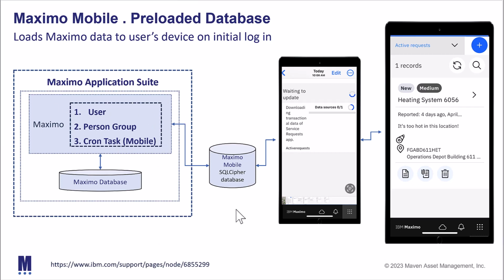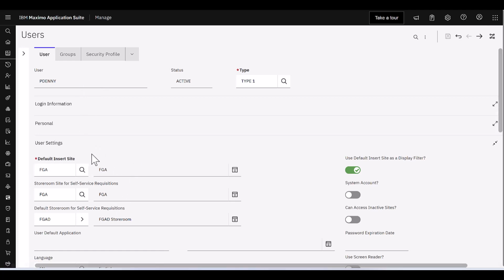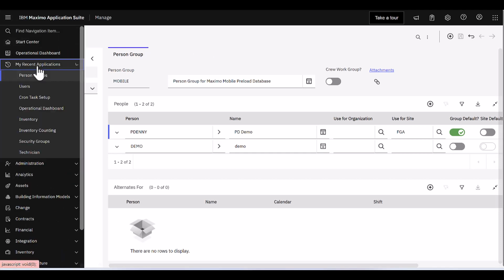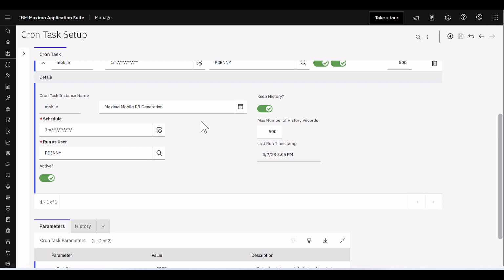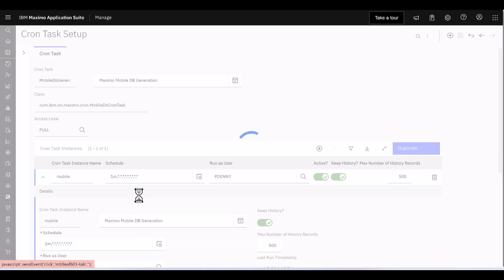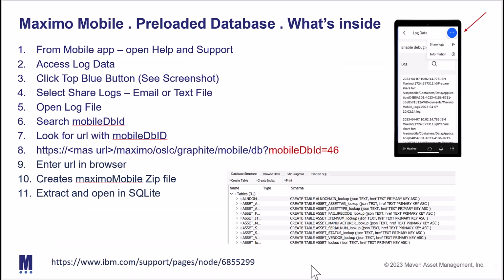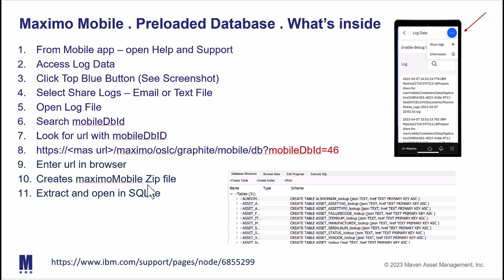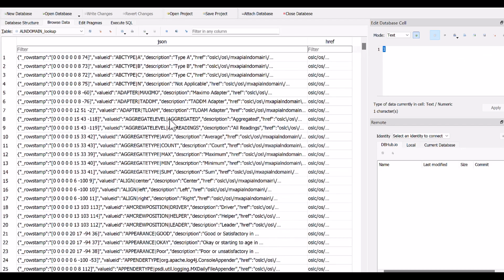Maximo Mobile: Database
Maximo Mobile's preloaded database feature simplifies onboarding of new Maximo Mobile users.